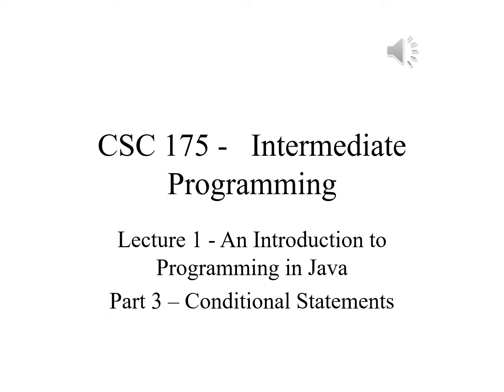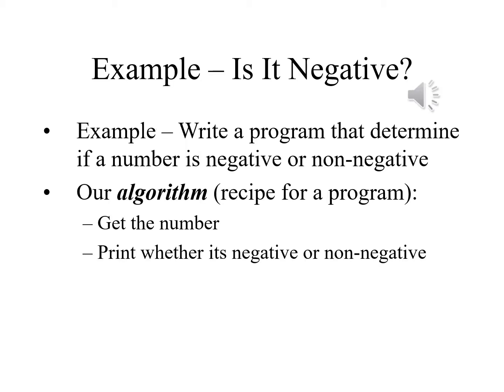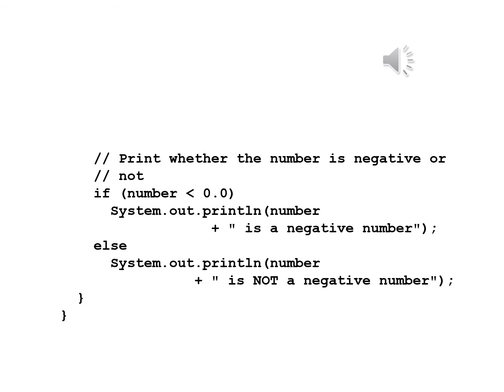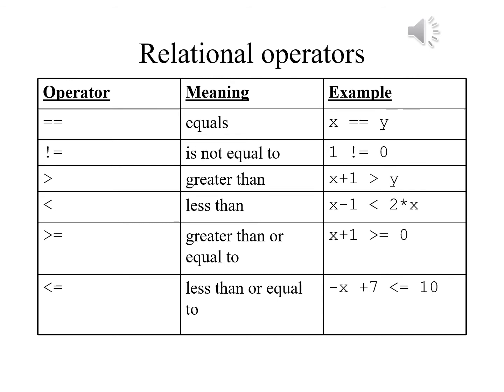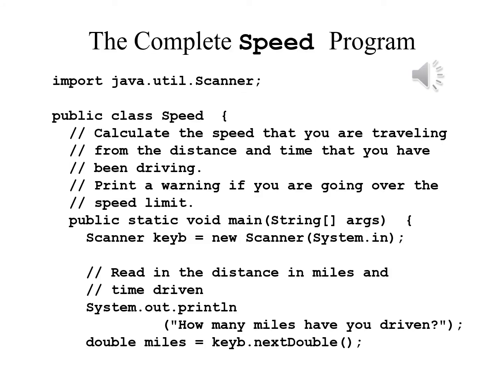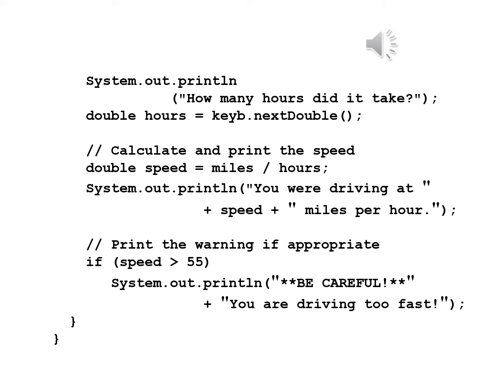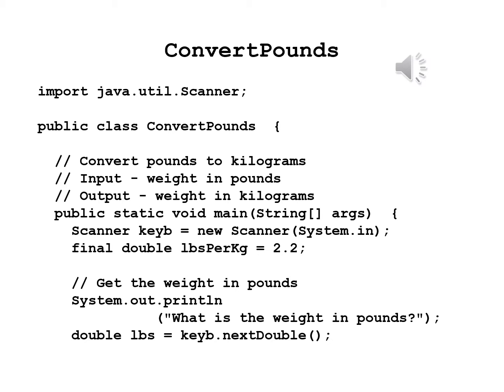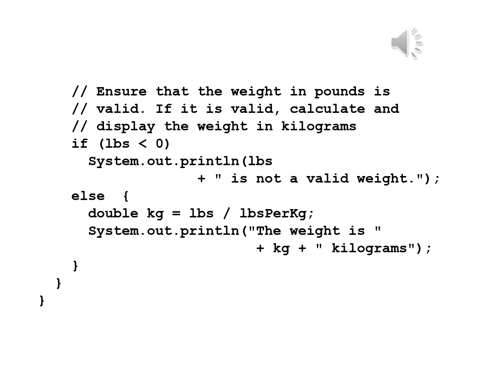Intermediate Programming Lecture 1 Part 3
Introduction to Programming in Java - Conditional Statements